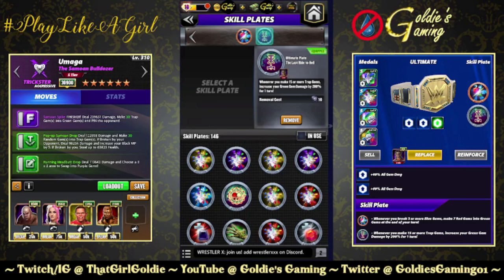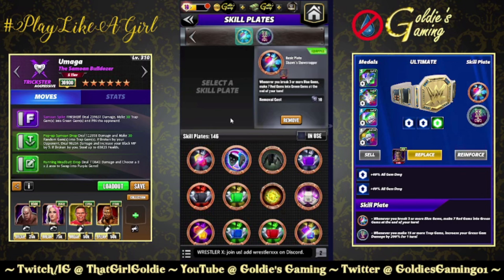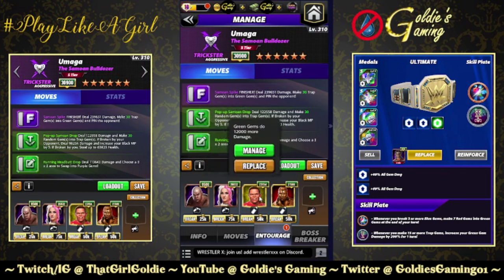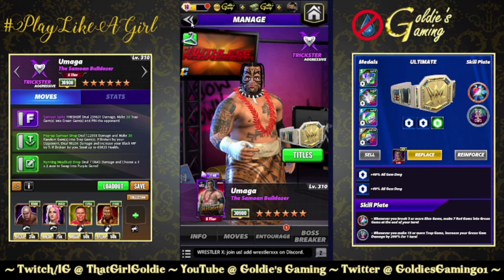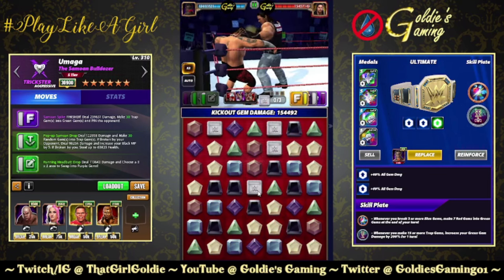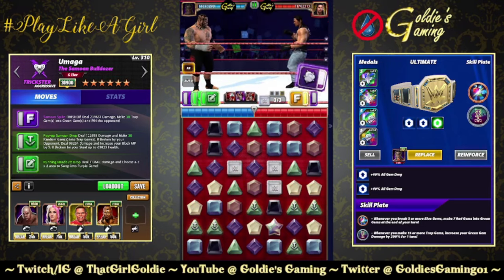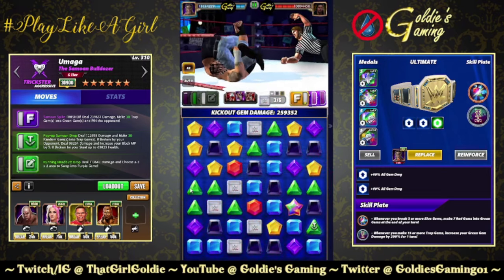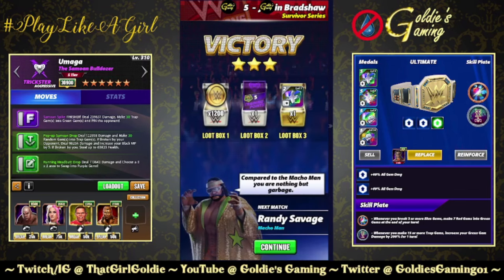Testing the Last Ride to Hell Ultimate Plate on Umaga - WWE Champions